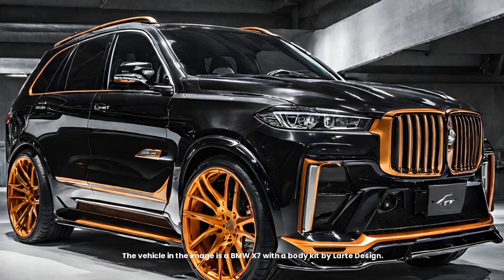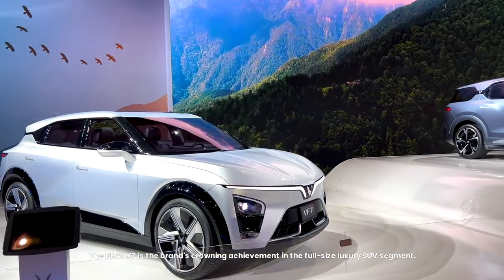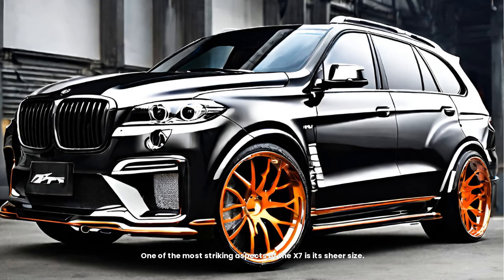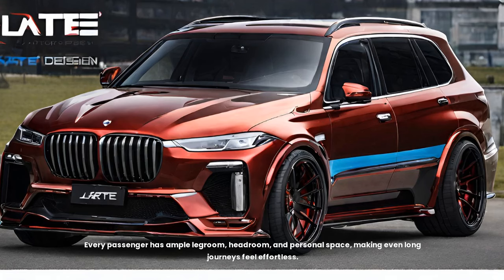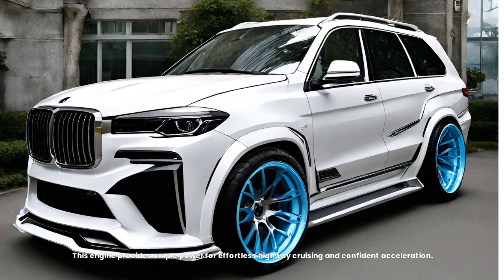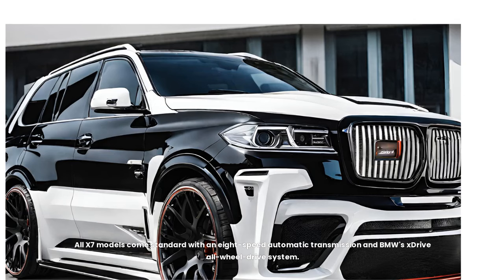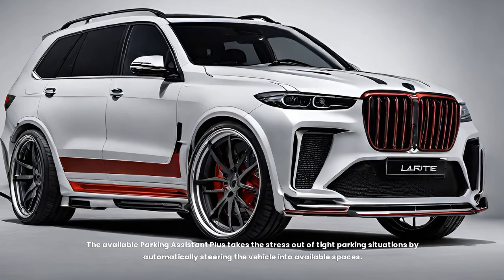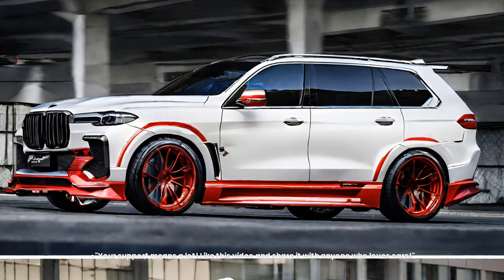The BMW X7 Larte Design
there isn't much information readily available about the interior specifically for the BMW X7 Larte Design. Here's why:

Focus on Exterior: Larte Design primarily focuses on modifying the exterior of vehicles with their body kits. Their website and marketing materials likely showcase the visual changes to the car's outside.

Customization Options: The interior of the BMW X7 Larte Design might not be altered at all. Larte Design might offer some interior customization options, but this isn't their main area of expertise.

BMW X7 Interior as Base: It's safe to assume the interior of the BMW X7 Larte Design largely retains the luxurious and technologically advanced features of the original BMW X7. Here's a glimpse of what you can expect:

High-Quality Materials: Premium leather upholstery, soft-touch plastics, and genuine wood accents create an opulent atmosphere.

Spacious Cabin: Three rows of seating offer ample legroom and headroom for up to seven passengers.

Tech Integration: A large infotainment touchscreen with the latest BMW iDrive system controls navigation, audio, and climate settings. A digital driver's display provides crucial information.

Comfort Features: Heated and ventilated seats, a panoramic sunroof, and ambient lighting ensure a relaxing journey for all passengers.

Finding Out More:

Here are some suggestions to learn more about the interior of the BMW X7 Larte Design:

Contact Larte Design: Reach out to Larte Design directly. They might offer some optional interior customization packages, or they could clarify if they modify the interior at all.

Reviews and Videos: Look for reviews or videos specifically mentioning the interior of the BMW X7 Larte Design. While these might be rare, they could offer insights into any potential interior modifications.

BMW X7 Interior Reviews: Research reviews of the standard BMW X7 interior. This will give you a good idea of what the base interior of the Larte Design version would be like, assuming minimal modifications.

Remember, the focus of the Larte Design package is on the exterior transformation. The interior likely remains luxurious and comfortable, but without official confirmation, it's best to explore the possibilities through the methods mentioned above